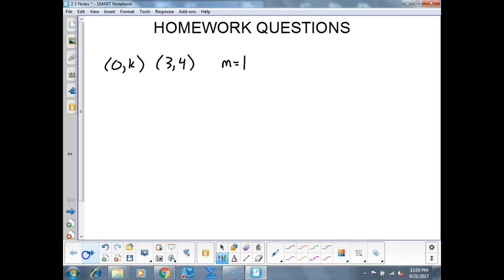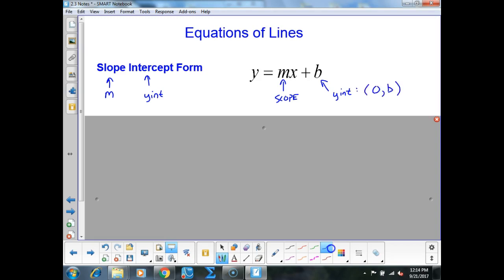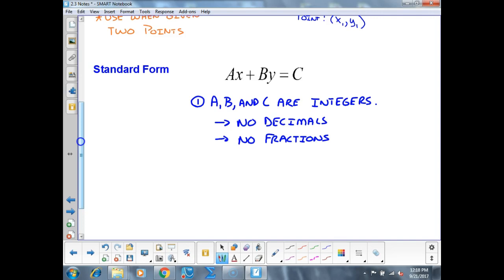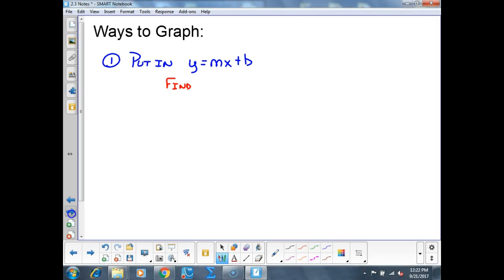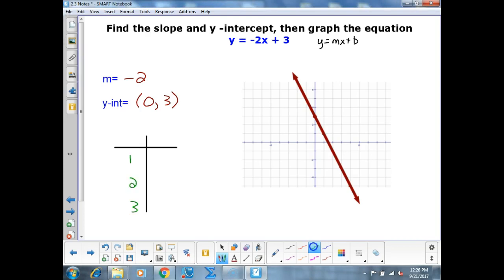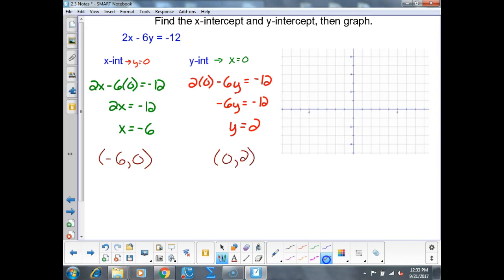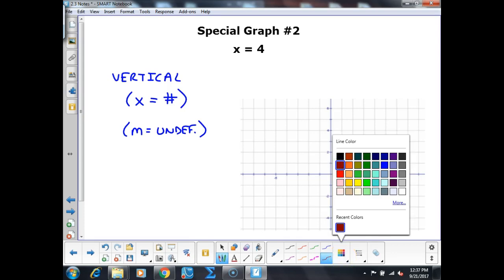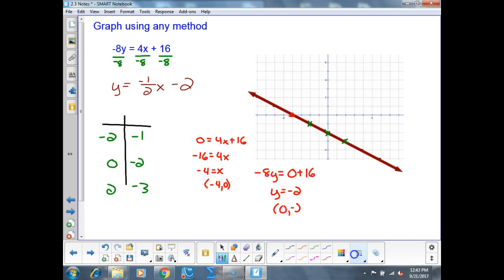R Sept. 21 - 2.3 Notes